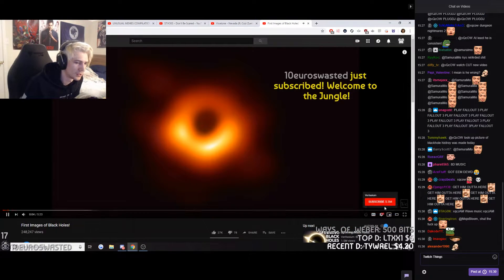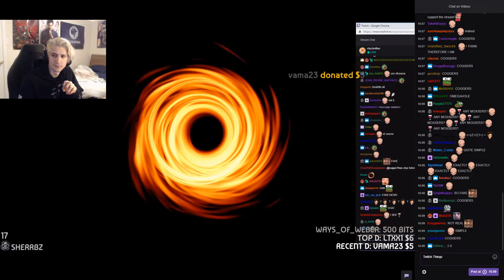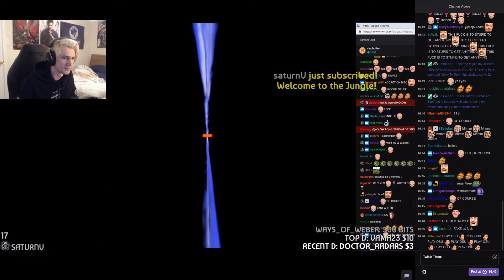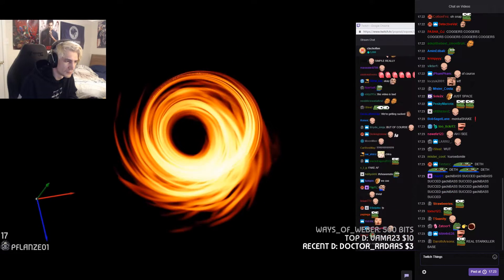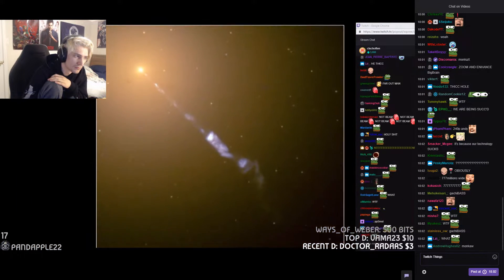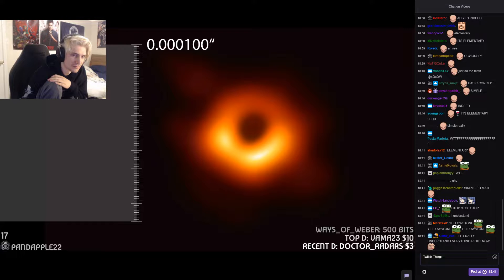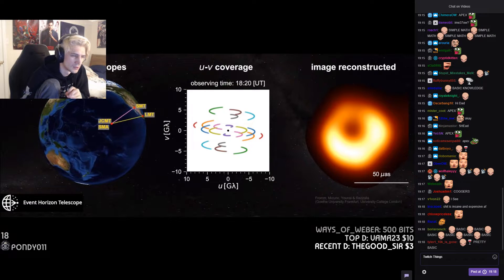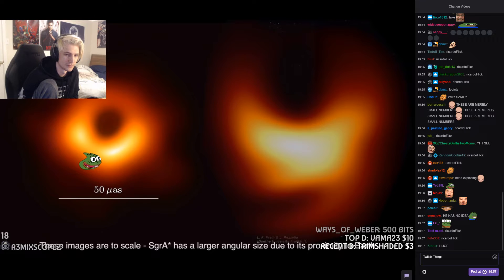xQcOW reacts to "First Images of Black Holes!"